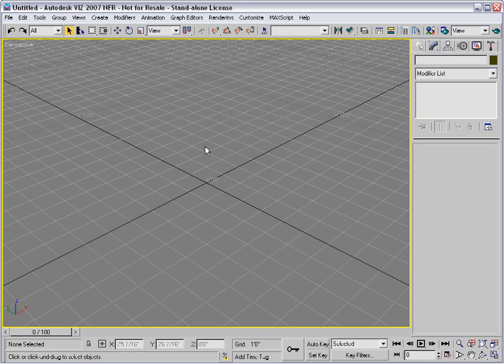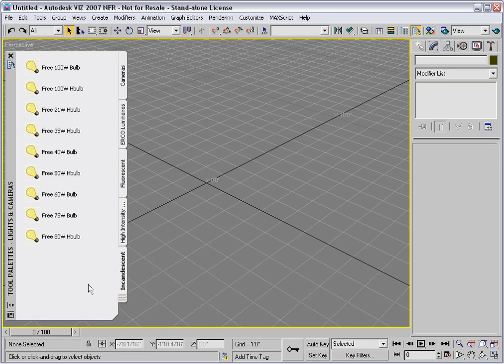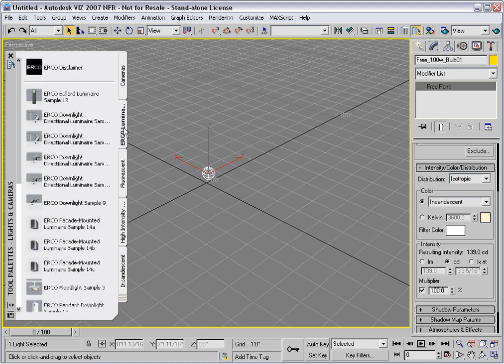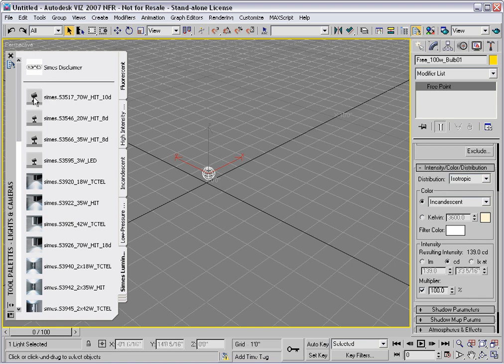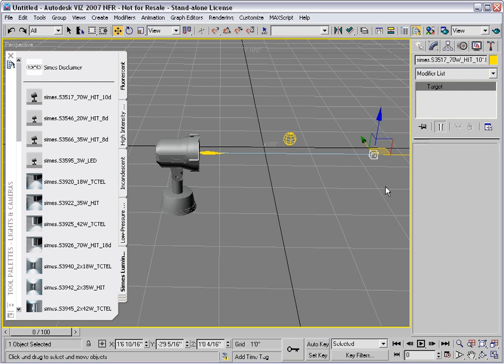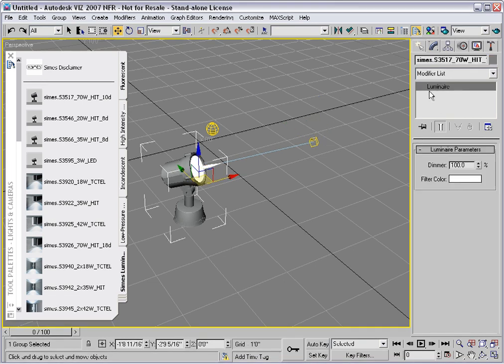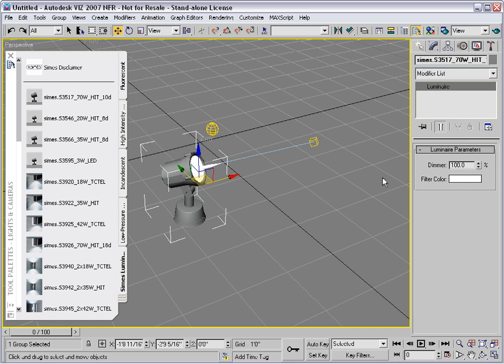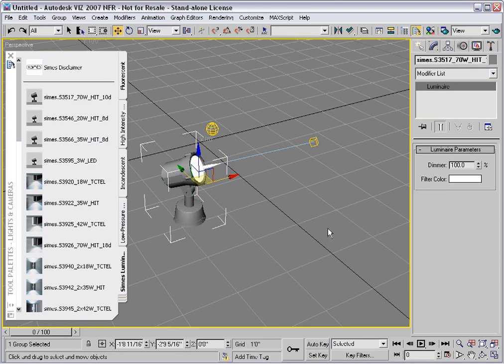401_Photometric_luminaires_in_VIZ.mp4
| 3ds Max and VIZ for Architects (2007) | Module 5: Rendering | Light | Photometric luminaires in VIZ